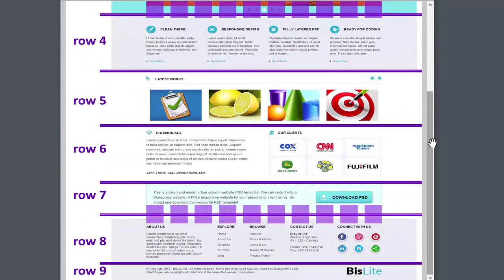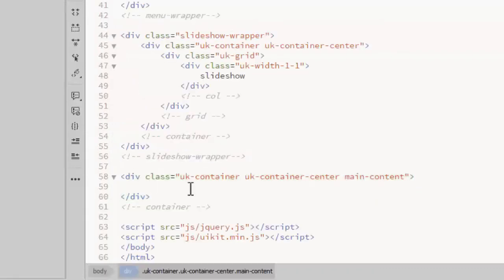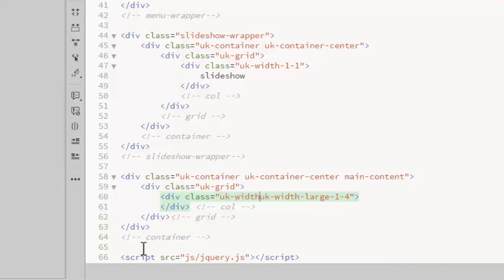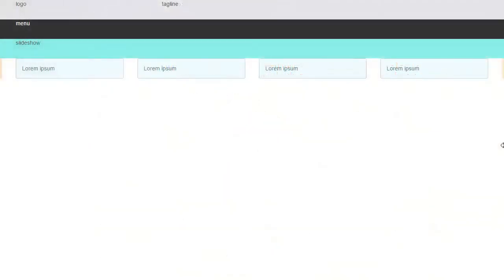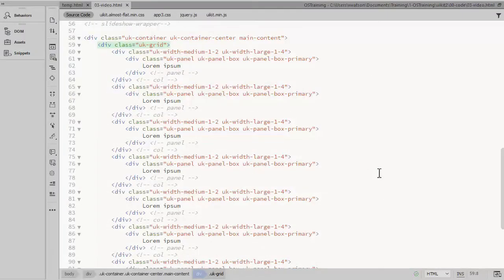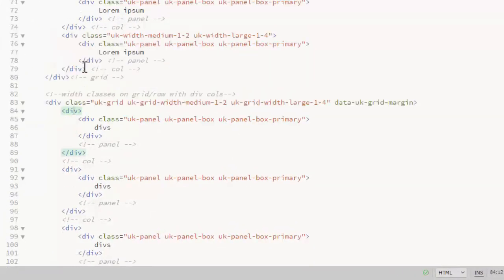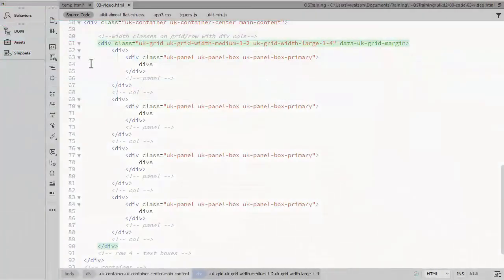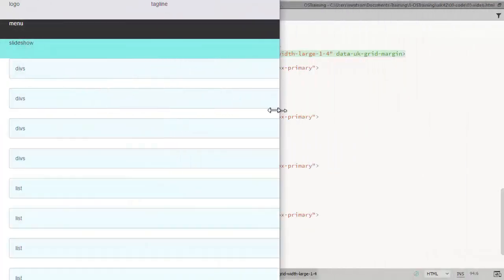UIkit Framework, Lesson #3: Using Column Fractions With UIkit Grid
In this video, we'll show you how to use column fractions with the UIkit grid. This is useful because UKit has a 10 column grid which doesn't divide by 3 or 4.